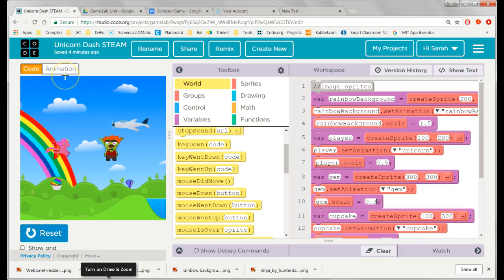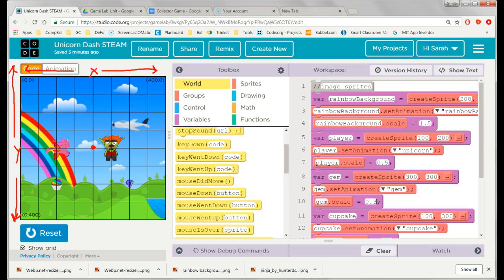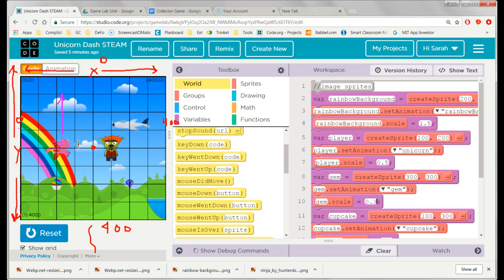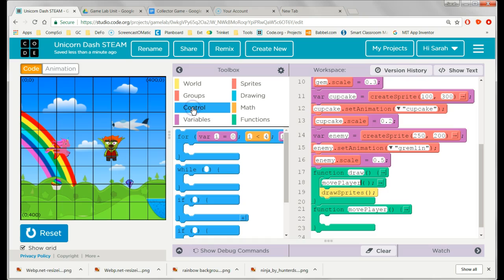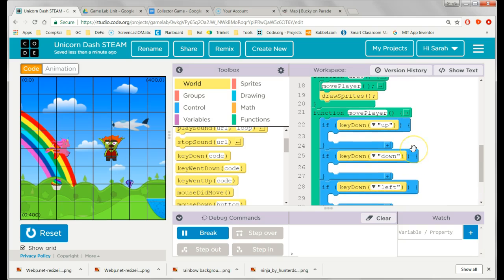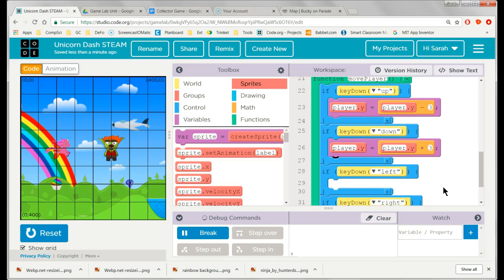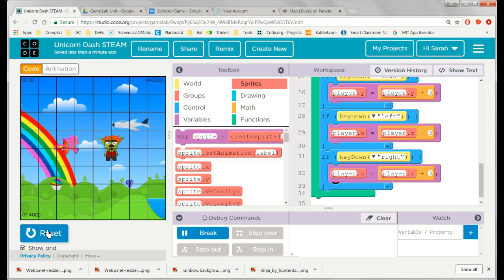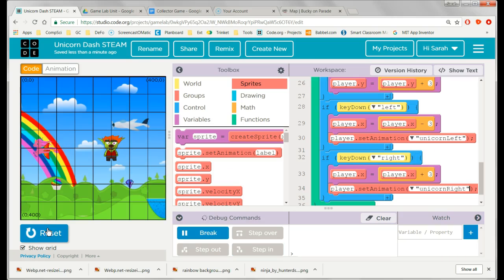STEAM Camp 2018 Video 4 - Player Movement